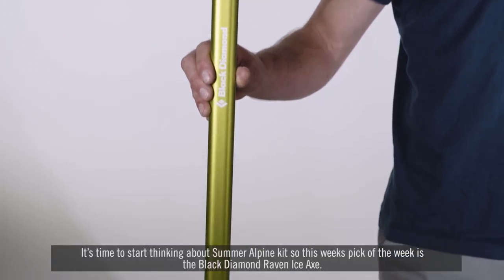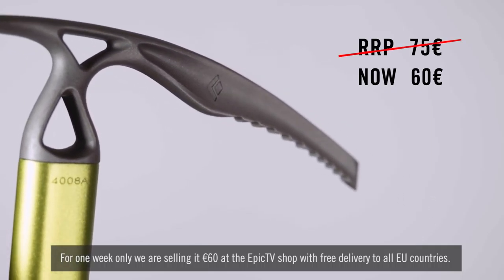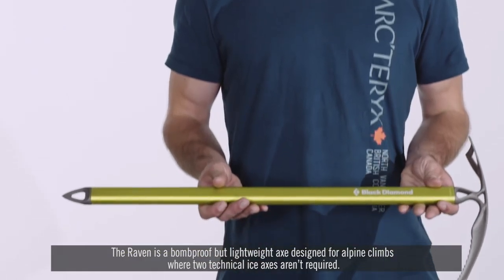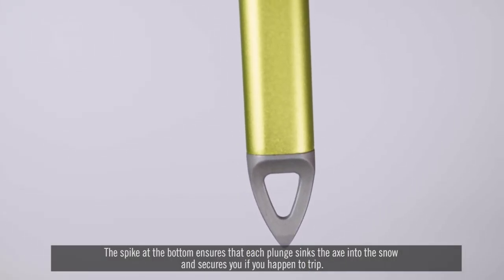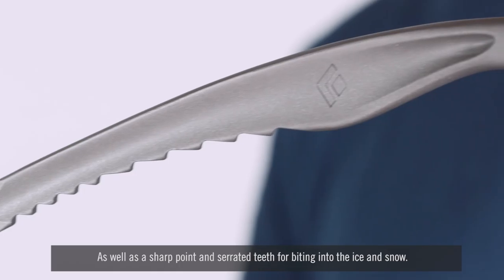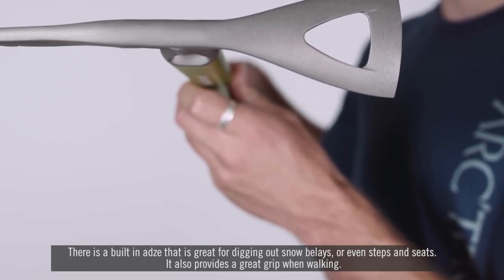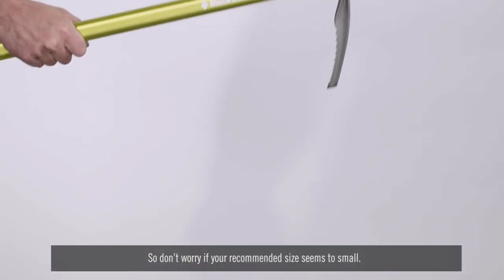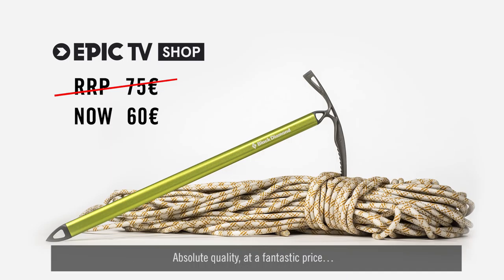Black Diamond Raven - EpicTV Shop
This week's Pick Of The Week is the Black Diamond Raven Ice Axe. The ultimate lightweight, bombproof walking axe for Alpine adventures.
For one week only 27/06/2016 - 4/06/2016 we have it on sale for a special price.